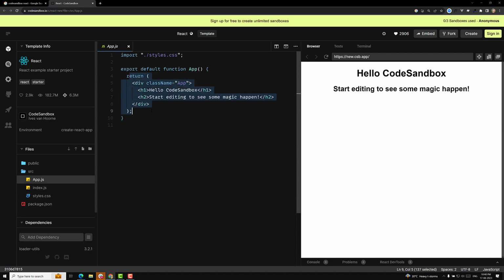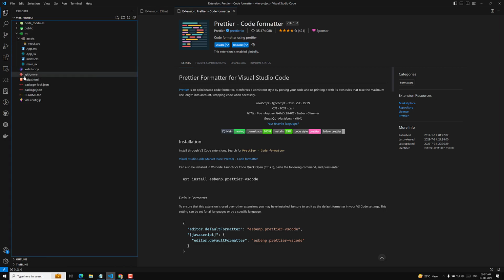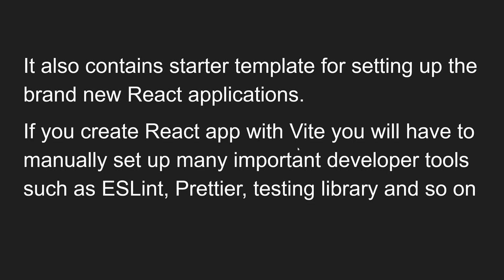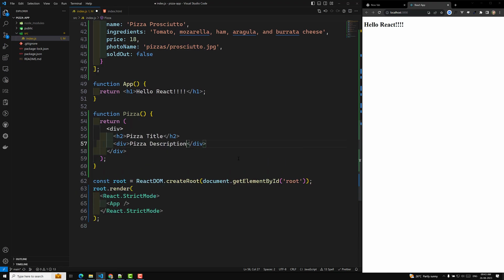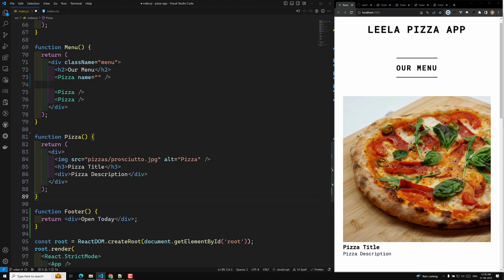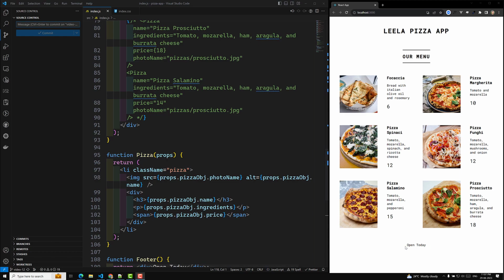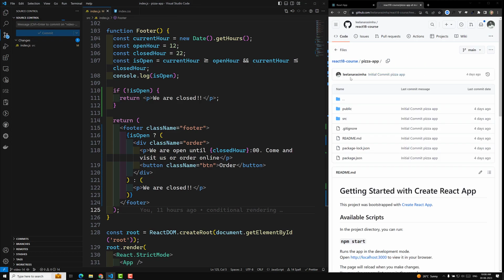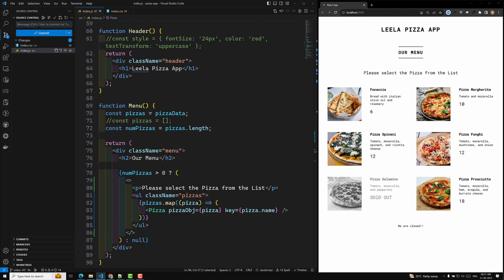React JS Fundamentals for absolute beginners in 2 Hours. Basic React Concepts with Project - React18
In this video we will see React JS Fundamentals for absolute beginners | Basic React Concepts with Project - React18